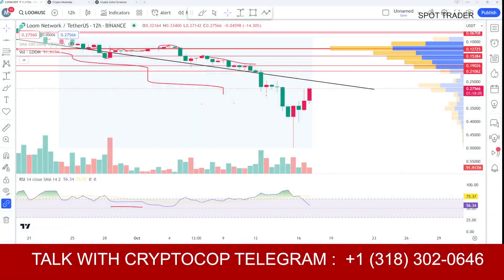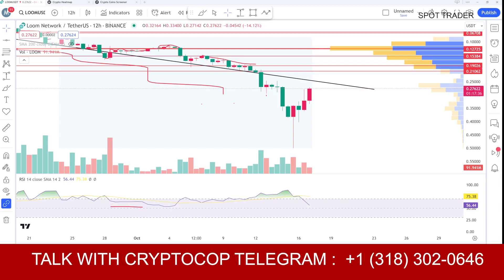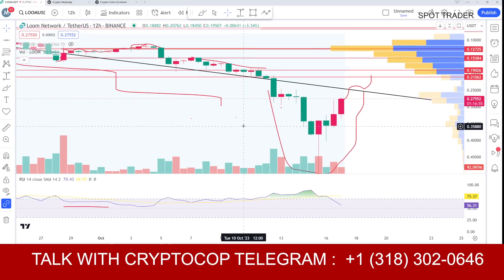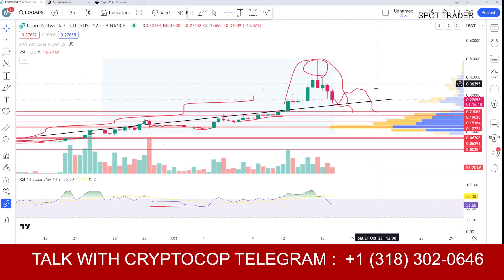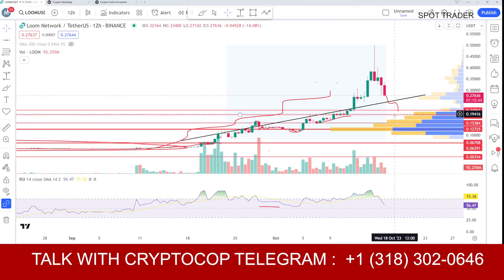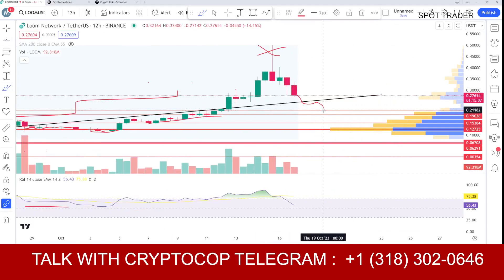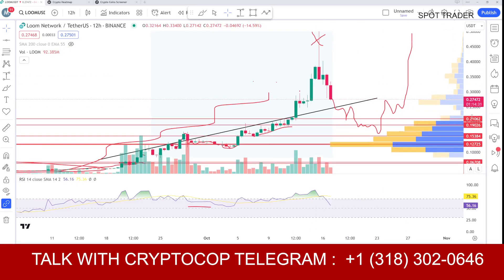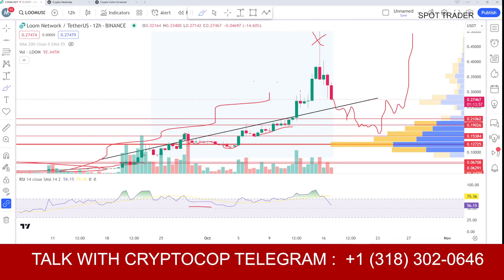loom coin price prediction & Analysis , News Update -17 October 2023